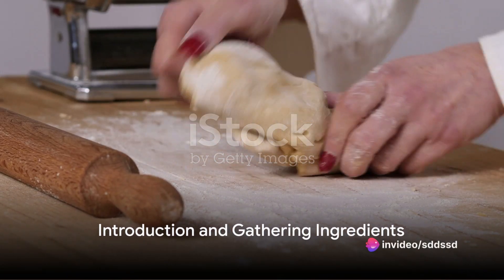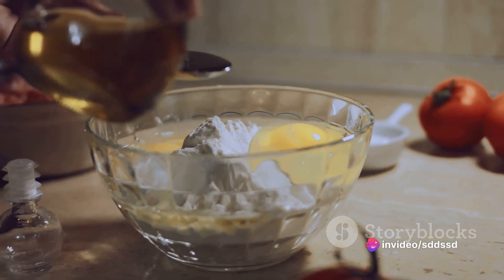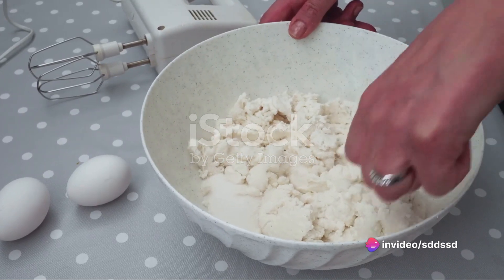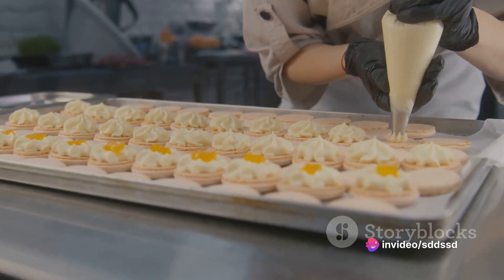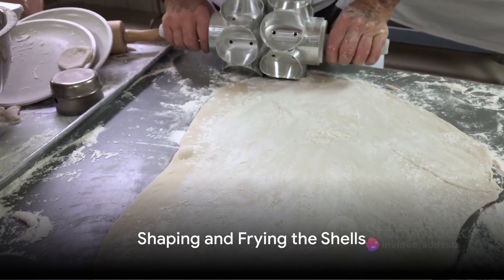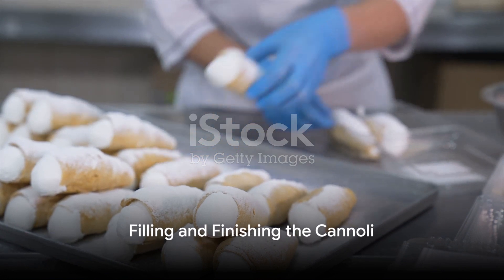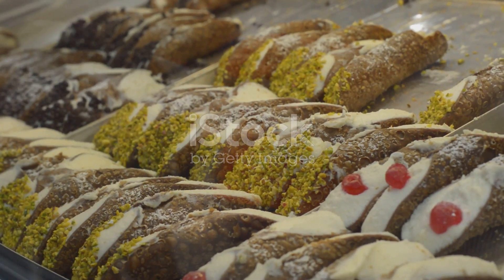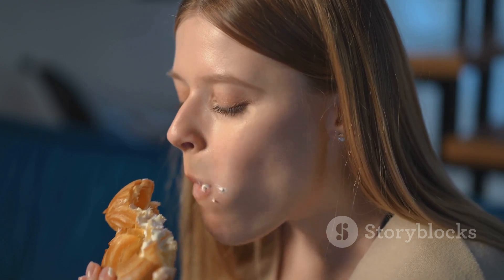Cannoli Ricotta: A Sweet Journey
In this mouth-watering video, we take you on a culinary journey as we guide you through the step-by-step process of creating the delectable Italian dessert, Cannoli Ricotta. Sit back and watch as we show you all the tricks and techniques to make these crispy, cream-filled delights. From making the perfect homemade cannoli shells to preparing the rich and creamy ricotta filling, we've got it all covered. Whether you're a seasoned chef or just starting out in the kitchen, this video is a must-watch for anyone who wants to satisfy their sweet tooth. Get ready to indulge in the authentic flavors of Italy with our Cannoli Ricotta recipe!

OUTLINE:

00:00:00 Introduction and Gathering Ingredients
00:00:37 Making the Dough and Preparing the Filling
00:02:05 Shaping and Frying the Shells
00:02:28 Filling and Finishing the Cannoli
00:02:40 Summary and Conclusion